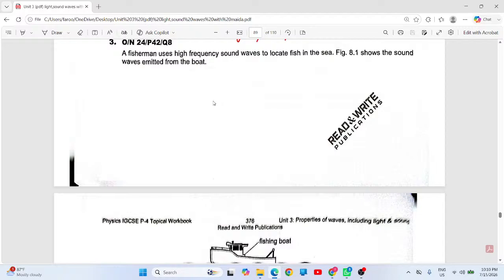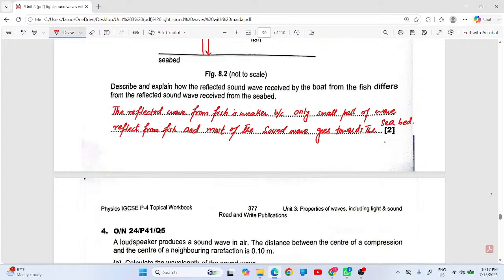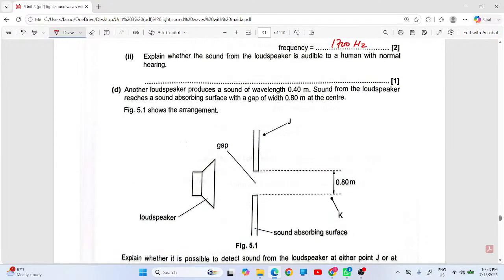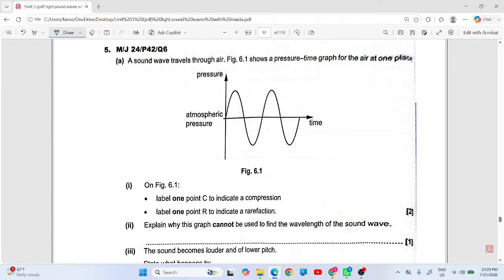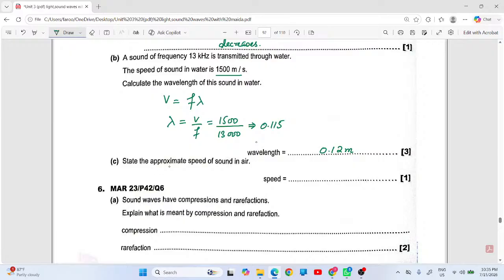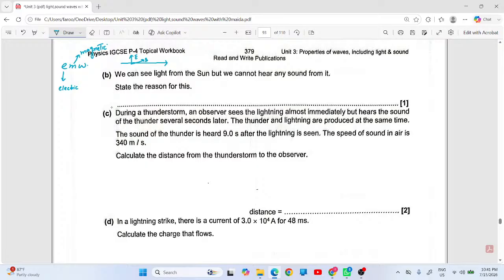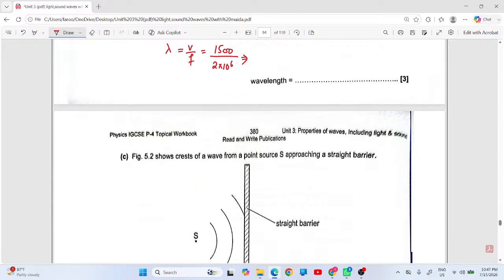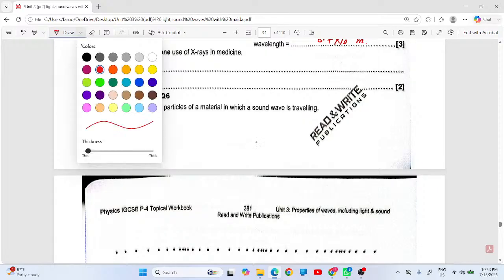0625 Lec 07 Unit 03 ULTRASOUND IGCSE Physics P4 Topicals